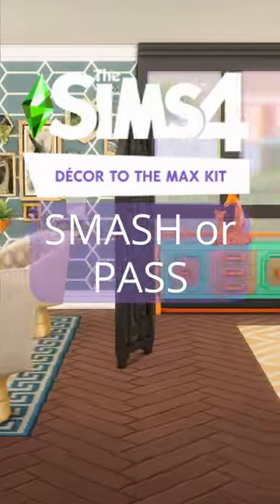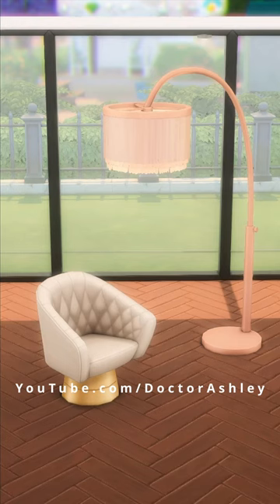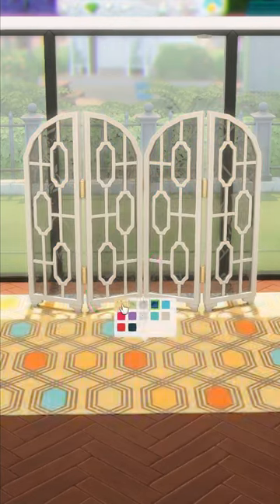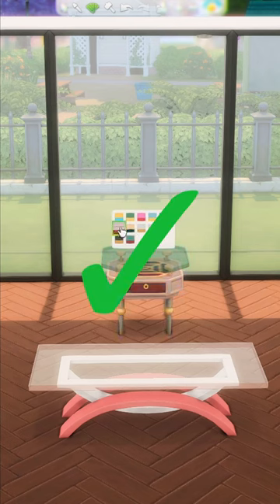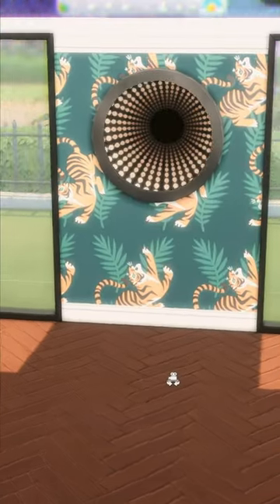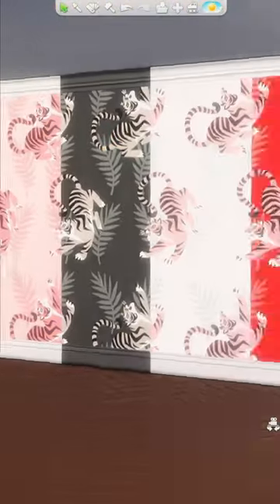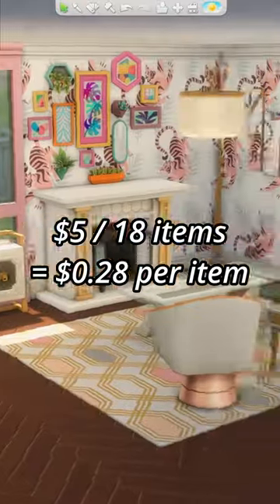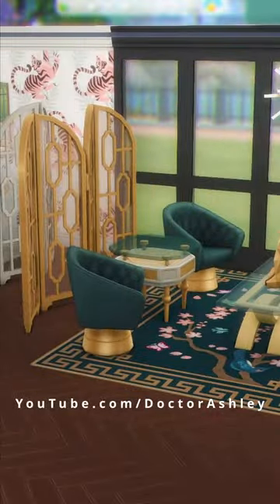SMASH or PASS Décor to the Max Kit Edition: Sims 4 Pack Cost Rating & Item Review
Today I am rating (aka SMASHING or PASSING) all of the items that come with the Sims 4 Décor to the Max Kit. I've had this kit for over half a year now so this is not a first impressions but instead a review of items I've actually used! Let me know if you agree with my ratings and what pack you want me to review next!

More Renovations?